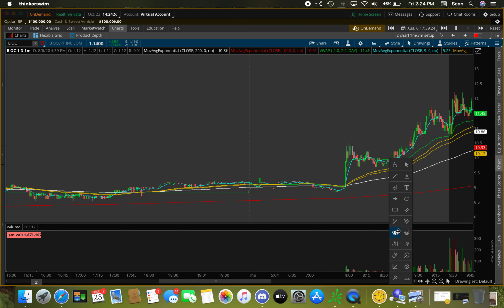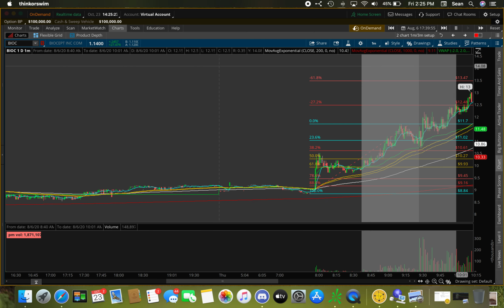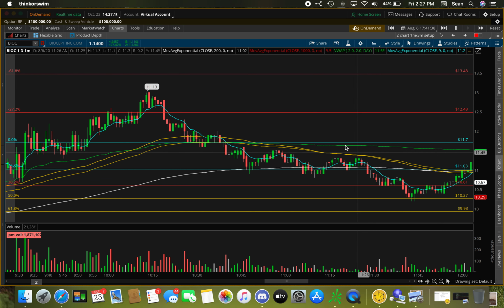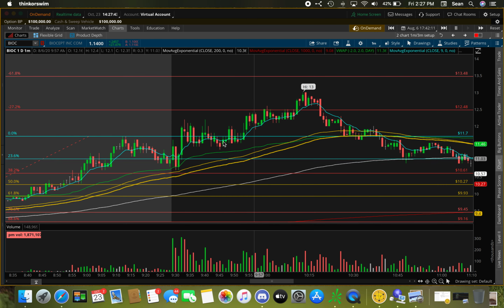APDN MYOS BIOC Screen Recording 2020 10 23 at 2 23 50 PM